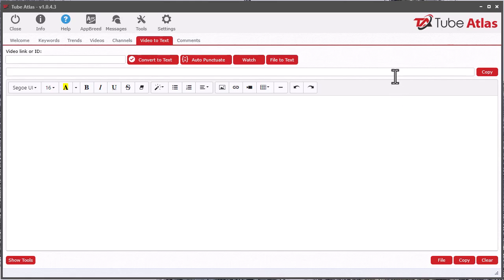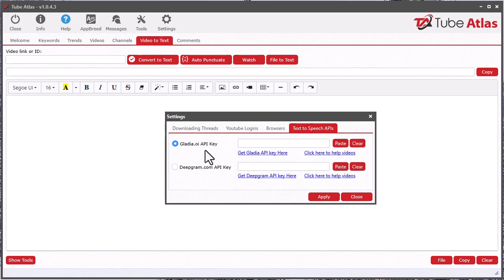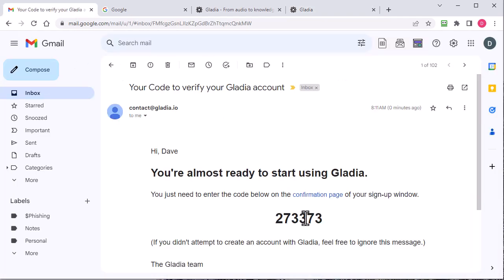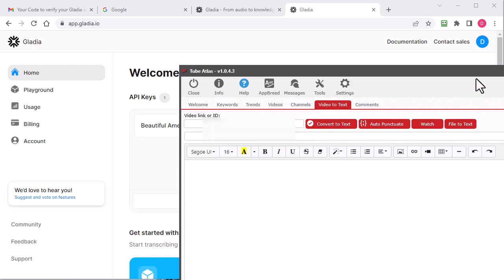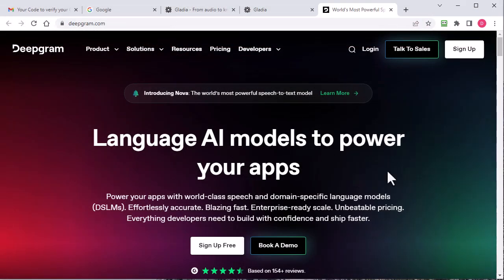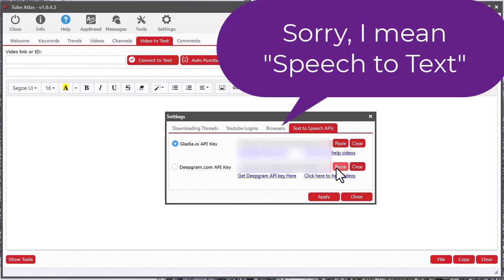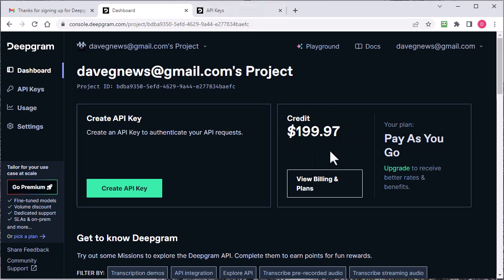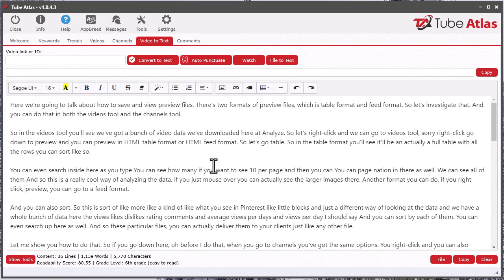Convert Files to Text with OpenAI Whisper 🚀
Convert files to text effortlessly with OpenAI Whisper in this powerful software update! 🚀 Experience an innovative breed of software designed to transform audio and video files into accurate text using Whisper's advanced speech-to-text technology.

This cutting-edge tool empowers professionals to uncover top trending searches, analyze top converting content, and generate transcripts with ease. Ideal for improving your business strategies, this software provides access to powerful solutions that save time and boost productivity. Whether handling mp3, mp4, or wav files, the intuitive workflow ensures precise and efficient results.

Access here and explore the potential of Whisper-backed transcription technology to optimize your projects. Take your business to the next level with reliable, professional-grade text conversion. Get full access today and unlock the future of content creation and business solutions.

CHAPTERS:
00:00 - Intro
01:00 - Text to Speech API Overview
02:02 - GladAI Features and Benefits
05:24 - Deepgram Integration Guide
09:45 - Conclusion and Key Takeaways